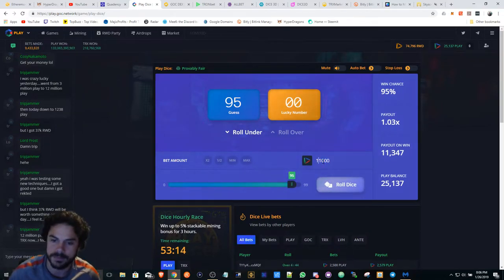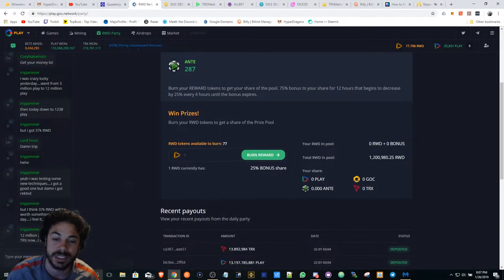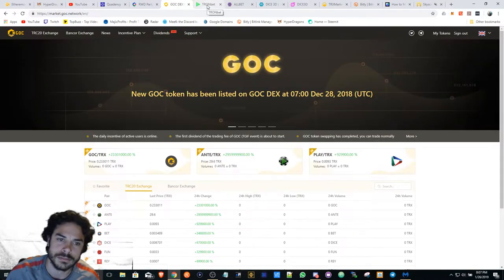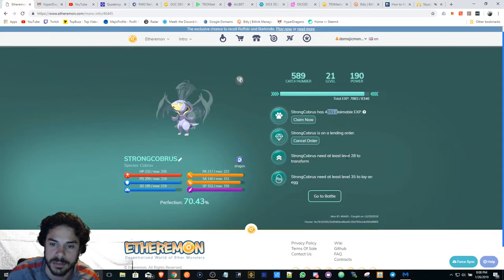Crypto Mining Journey | TRON Dapps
Crypto Mining Journey part 1 and some TRON Dapps talk.